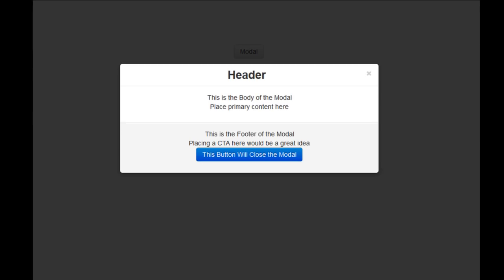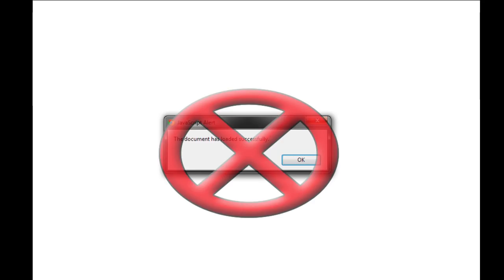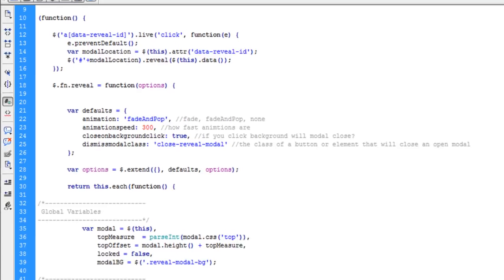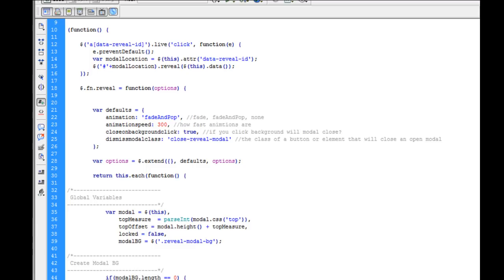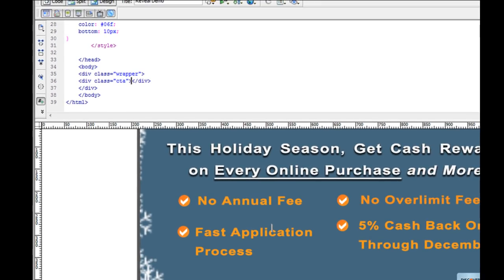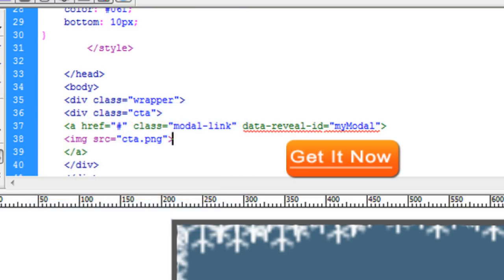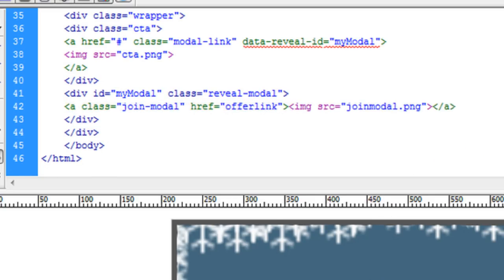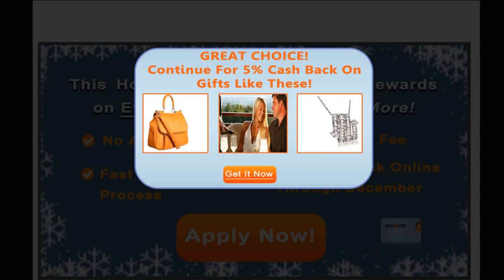How to Use A Modal Window In Your Landing Page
In this video tutorial, I provide a JavaScript which loads a Modal Window when the user has clicked on predetermined areas of the landing page (in this case, when they click to the offer)